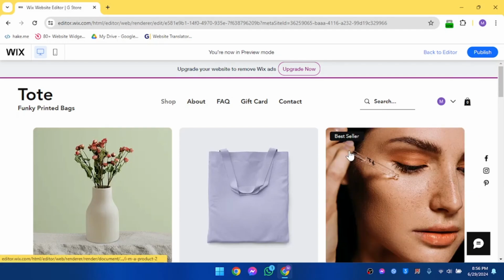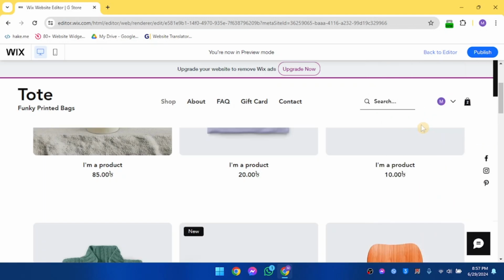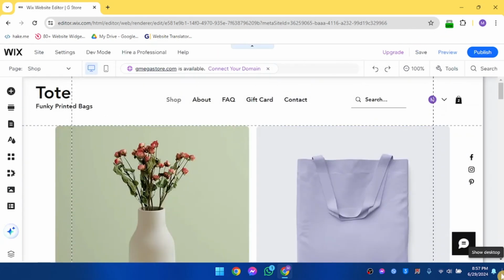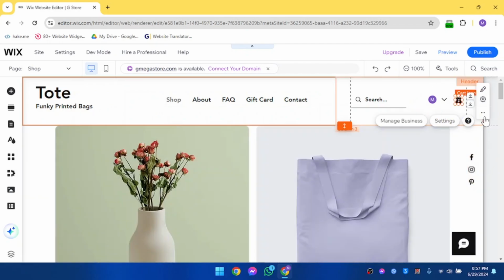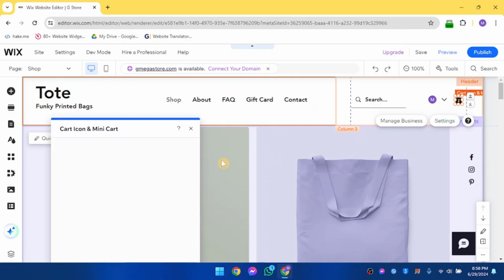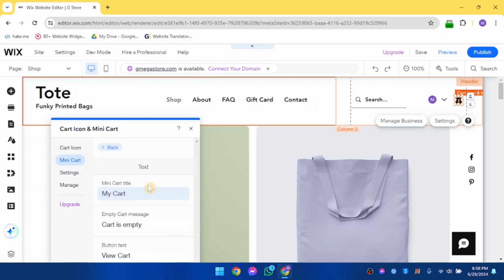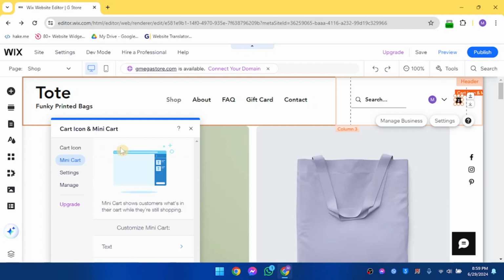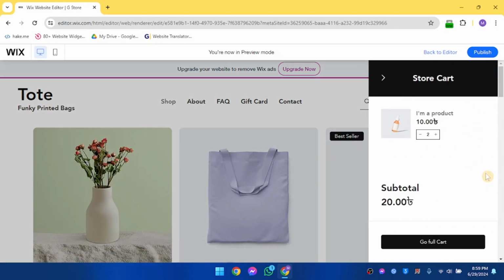How to Edit Mini Cart in Wix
Looking for a guide on how to customize Mini Cart page on Wix website? In this video, we'll guide you on how to edit Mini Cart on Wix.